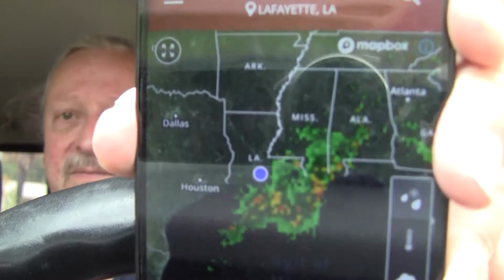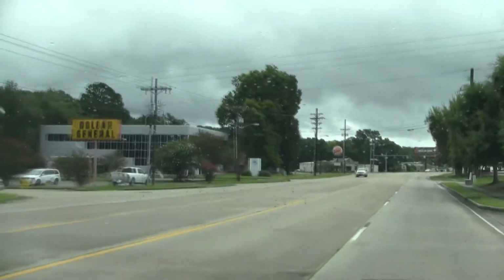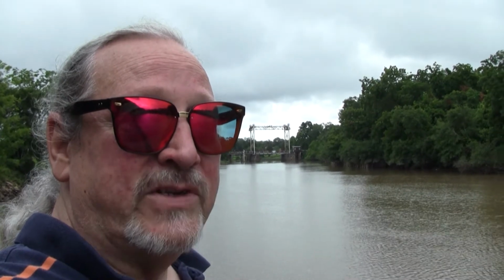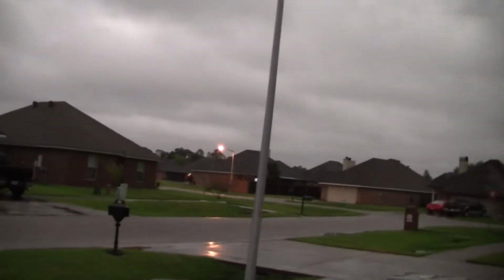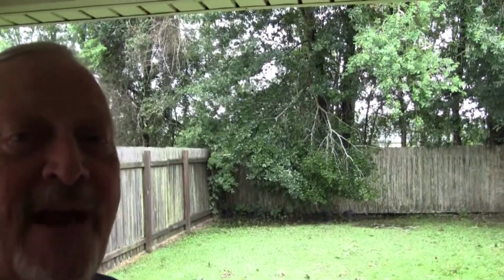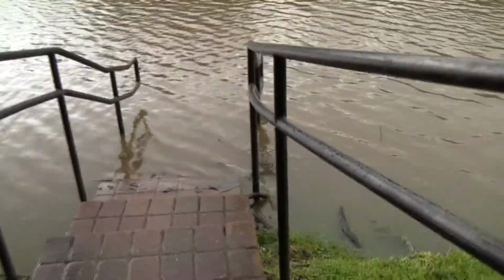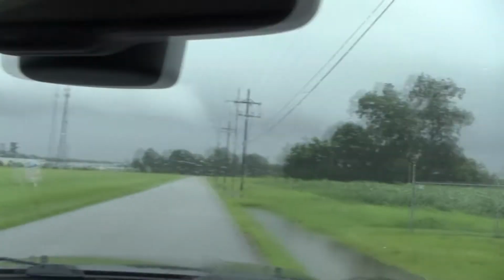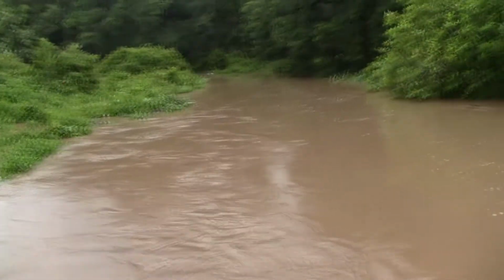Hurricane Barry: Complete Devastation!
Time lapses and other video along with commentary about Hurricane Barry.